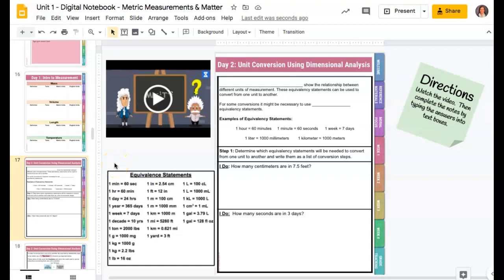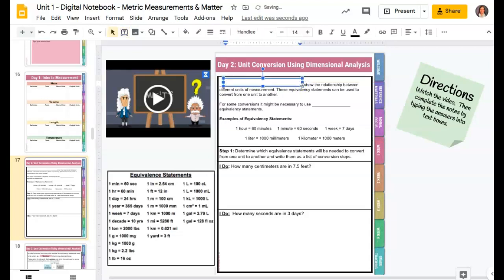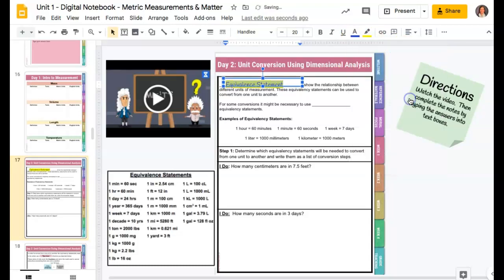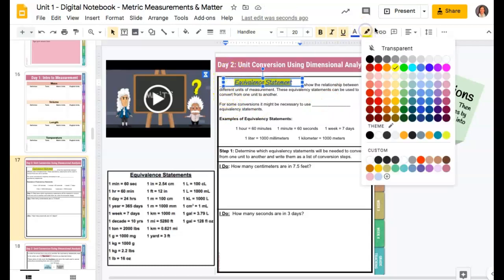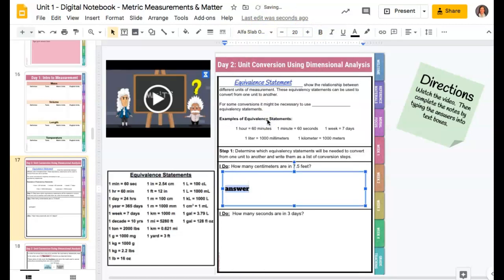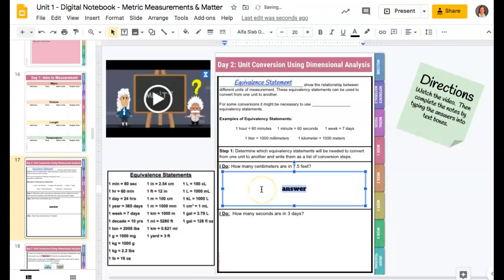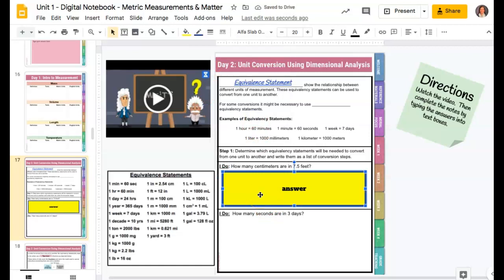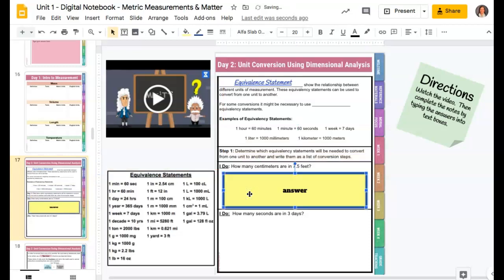Unit 0: How To Create and Format Text Boxes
In this video you will learn how to make and edit text boxes to use in your digital notebook.